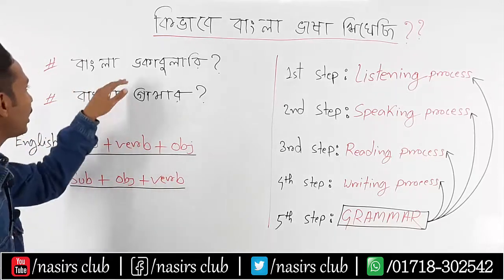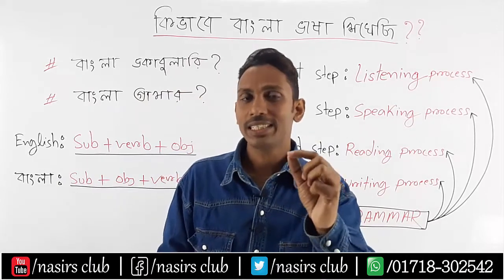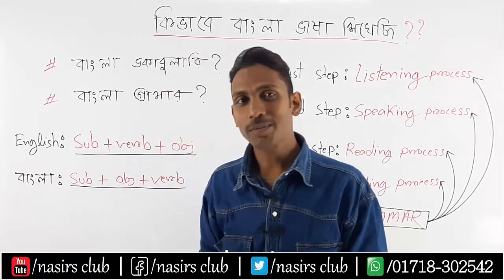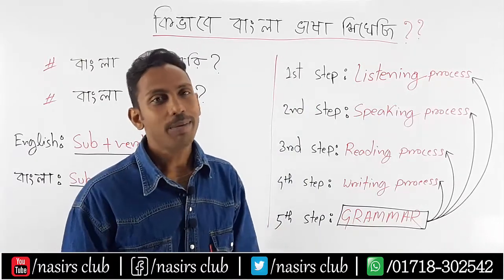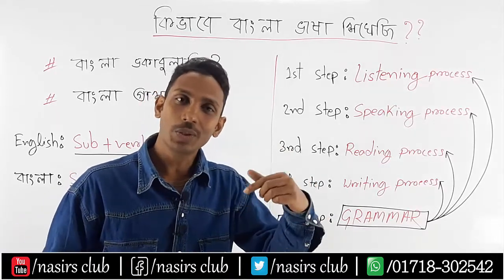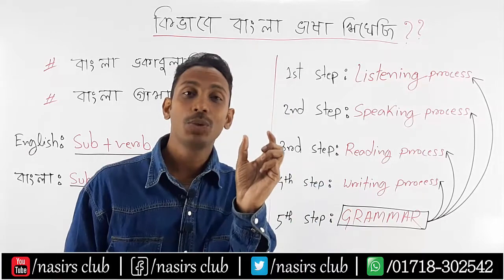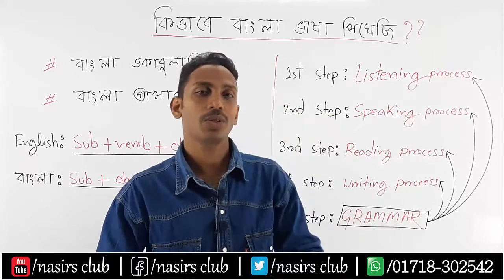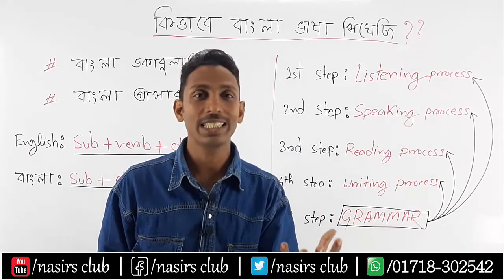আমরা যেভাবে বাংলা ভাষা শিখেছি ।। ইংরেজি শিখতে প্রথমে গ্রামার শিখবো নাকি ভকাবুলারী ?